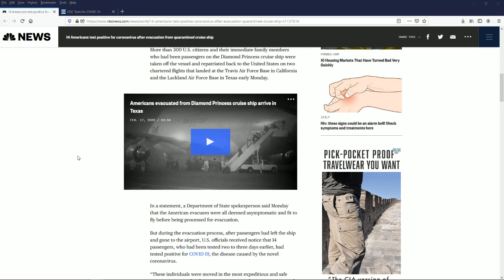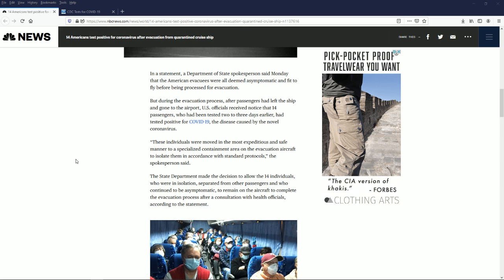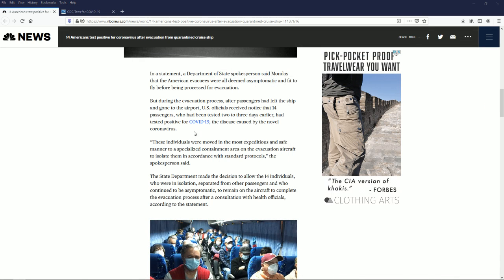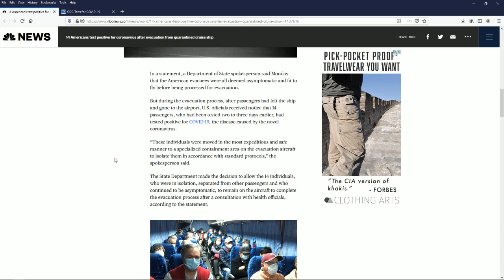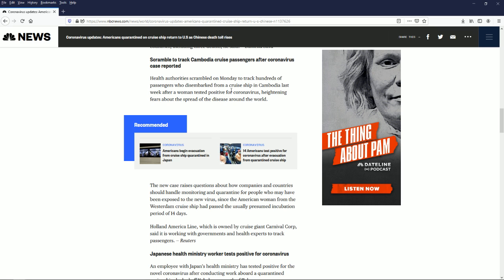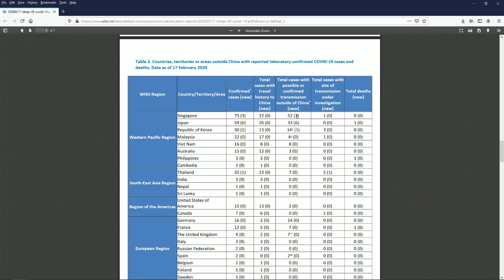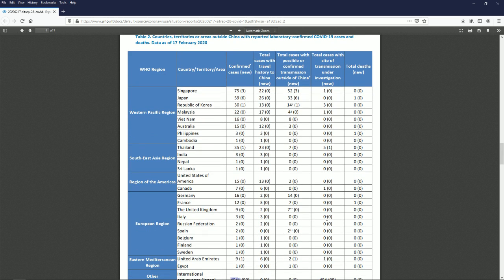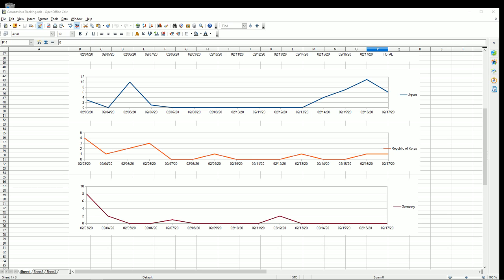Coronavirus Can Already Be A Pandemic, We Just Don't Know It Yet. COVID19 Daily Report.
Letting hundreds of people off of a potentially infected cruise ship and then sending them to travel internationally is a good way to create a pandemic.  Plus our screening methods for the virus and proving to be insufficient.